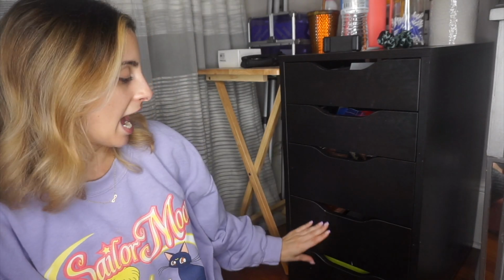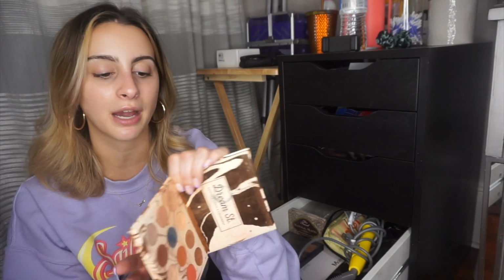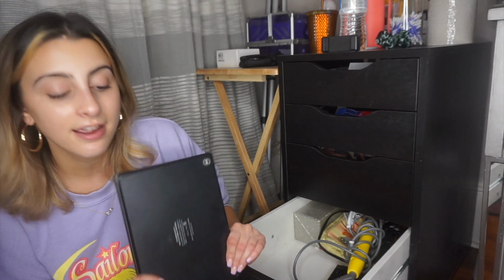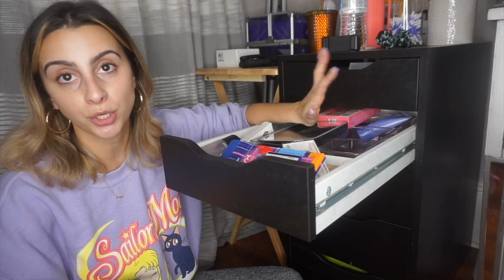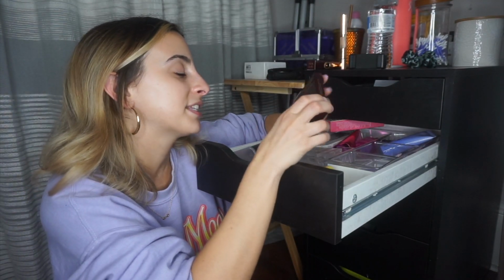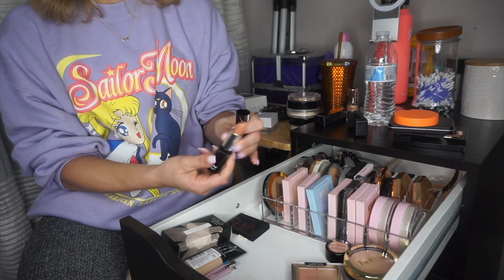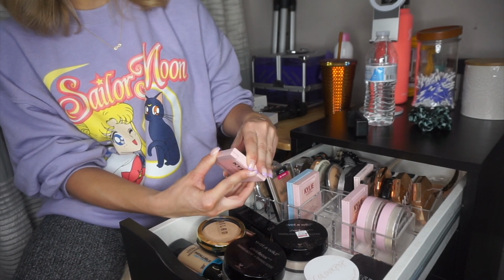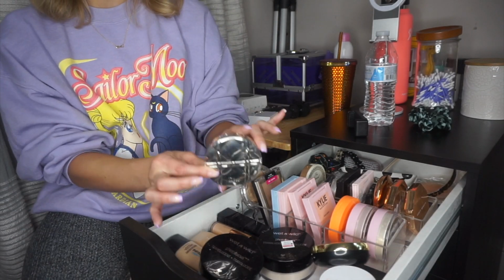DECLUTTERING MY MAKEUP PART 1! ♡ ♡ ♡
hii baaabesss! this video is gonna have to be in two parts lolol, there is way too much to go throughhhh! lmkk if you guys like these types of videos cus i still have so much to go through lolol. thank you guys for watching & don't forget to subscribe & give this video a thumbs up xoxoxox ♡ ♡ ♡

AMAZON FAVORITES:
Hair Barrettes
Bed Head Waver (it’s more expensive now SORRY GUYS!!!)
Earring Organizer
Statement Earrings
Initial Earrings
Scrunchie Holder
Phone Holder
Sunglass Organizer (the one i have is sold out so i found the same brand but holds 8 sunglasses)
Cat eye sunglasses
90s Sunglasses